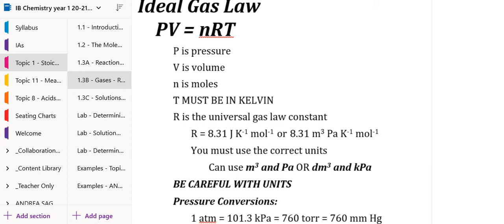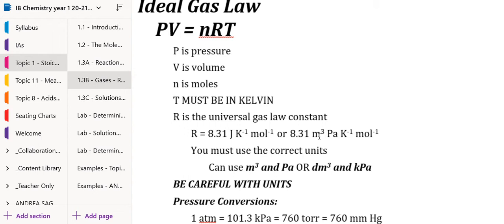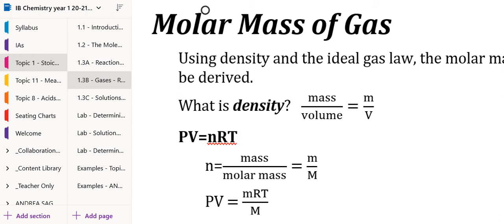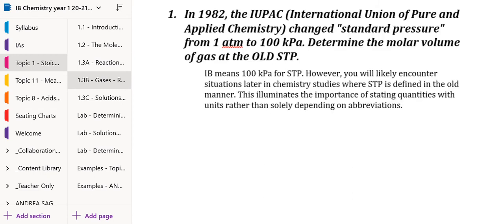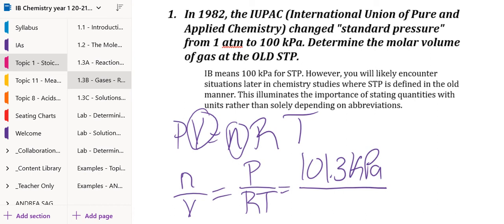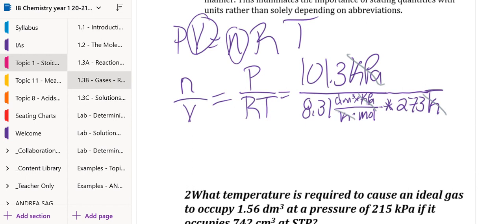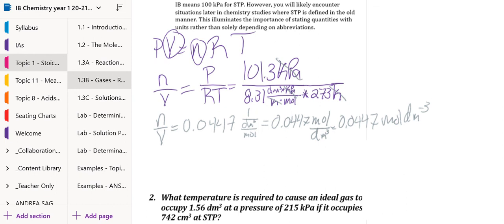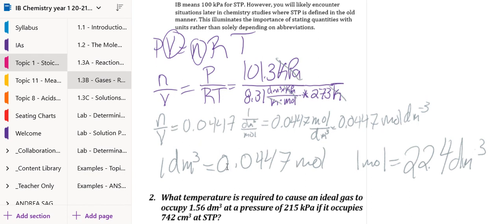Ideal Gas Law